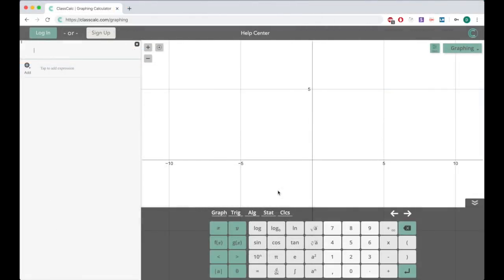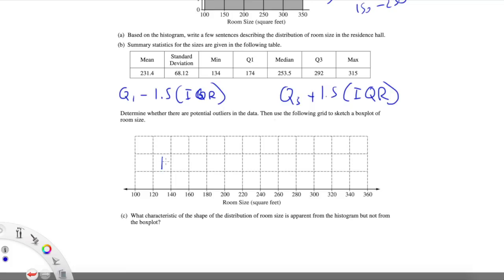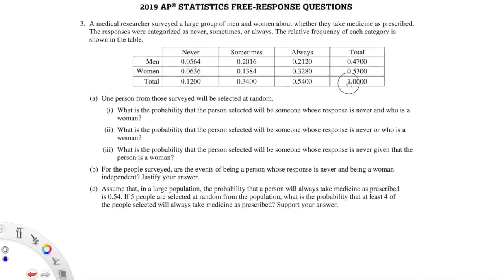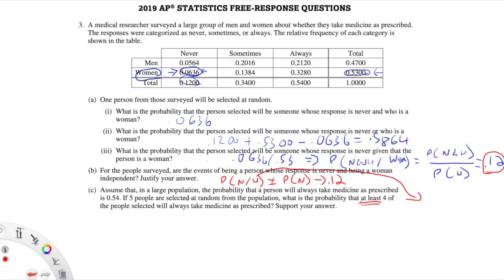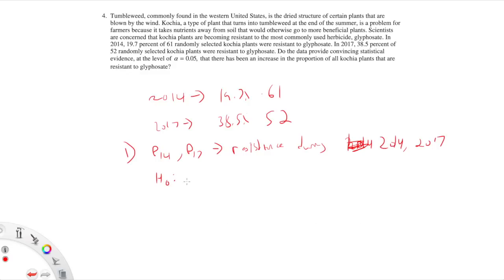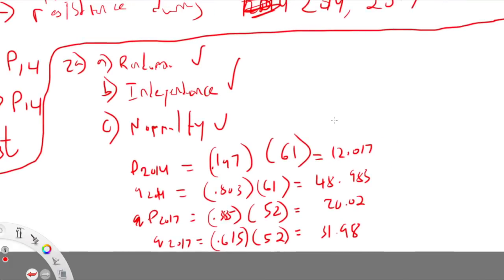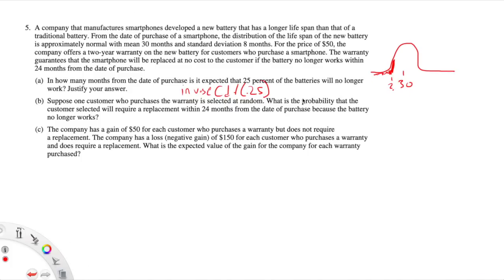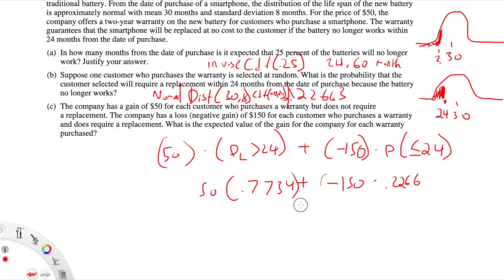2020 AP Statistics practice test / review WITH timestamps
Free Response: AP Statistics 2019 Practice Exam:
Question 1: 1:23
Question 2: 6:18
Question 3: 9:28
Question 4: 16:39
Question 5:  26:38